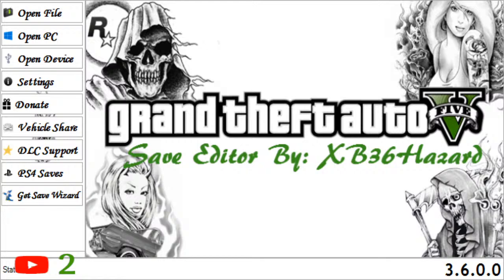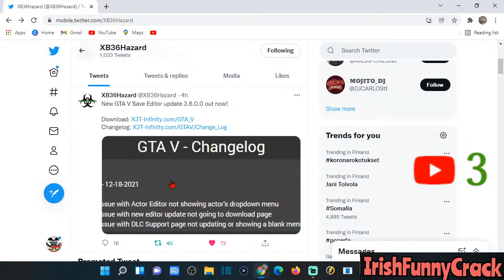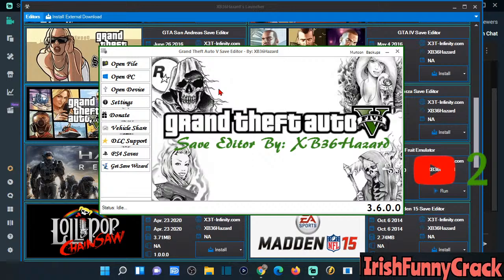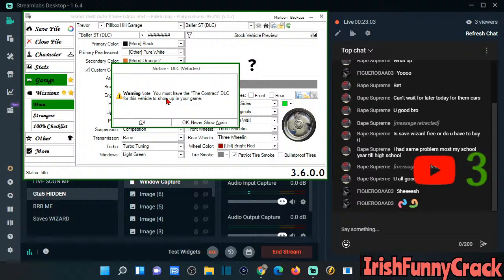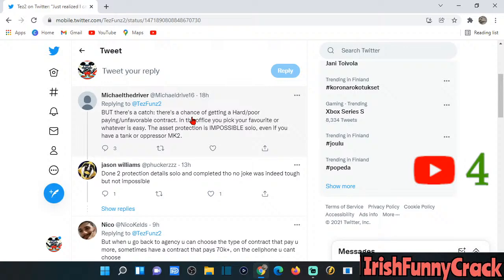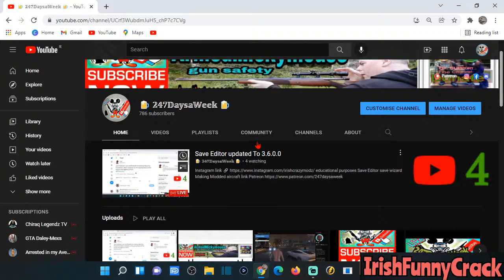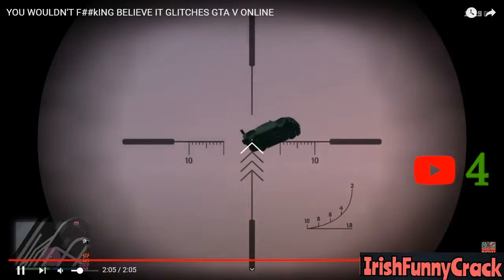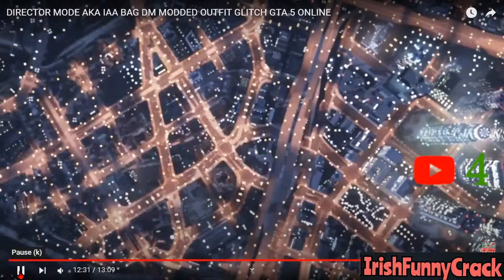Save Editor updated To 3.6.0.0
educational purposes
Save Editor save wizard Making Modded aircraft